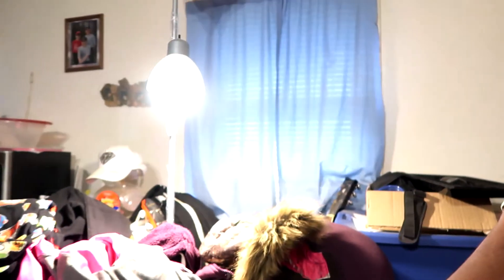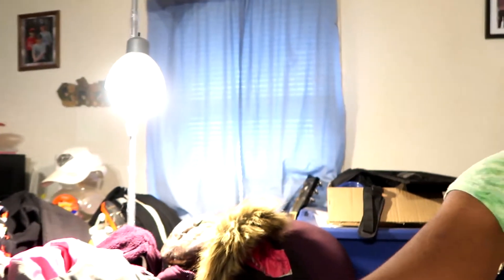BEHIND THE SCENES OF THE VLOG!